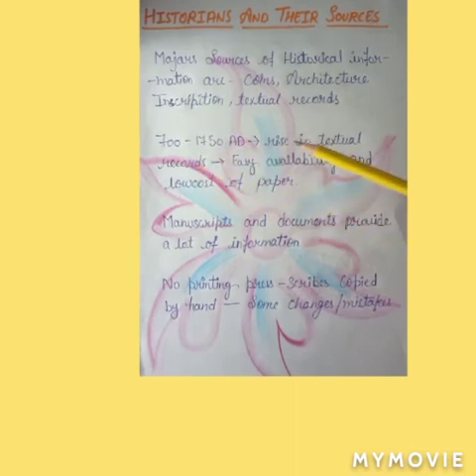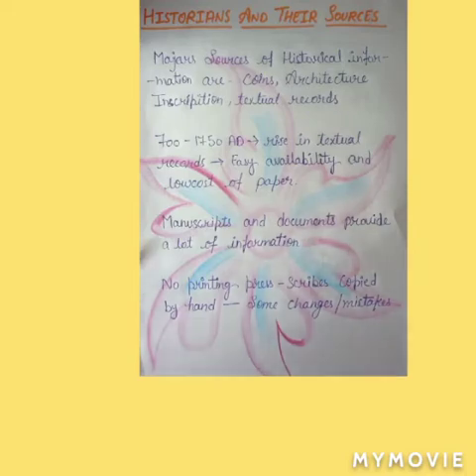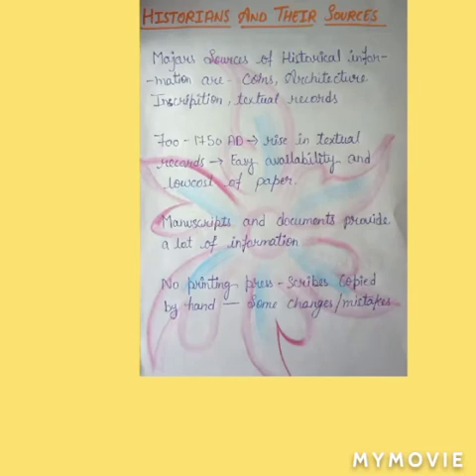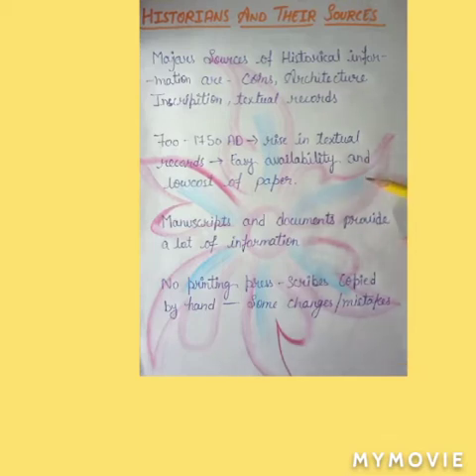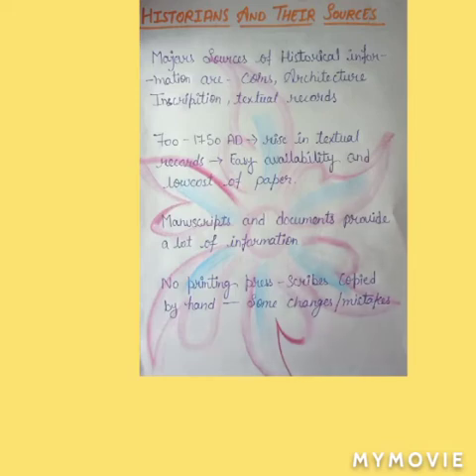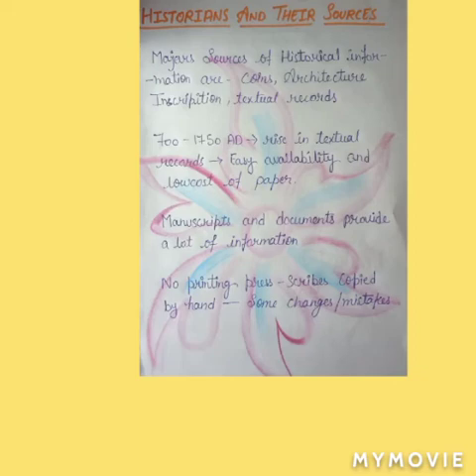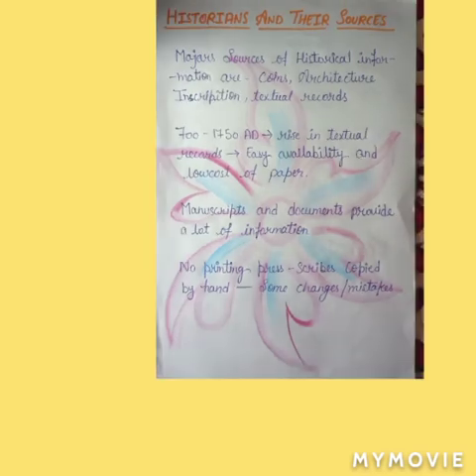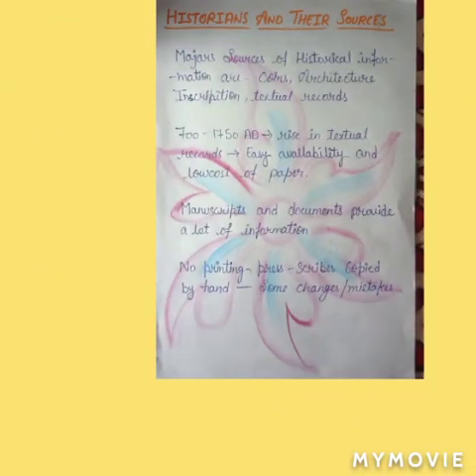History (Class VII, Ch-1) Part-2 | KIDZ MILLENNIUM SCHOOL, ROORKEE